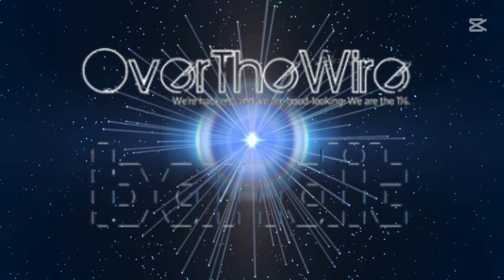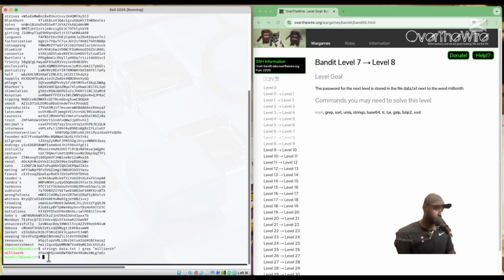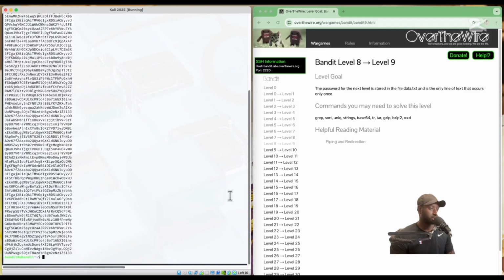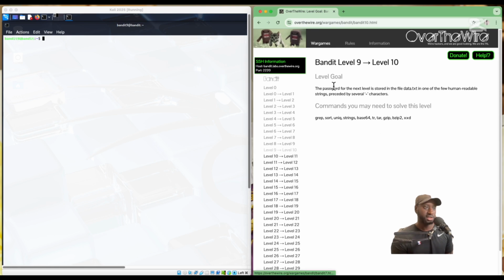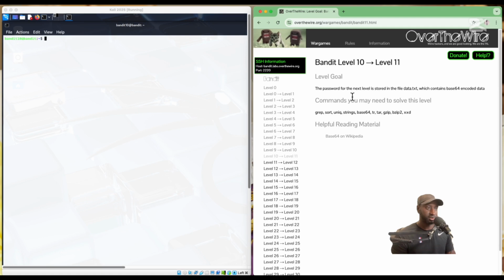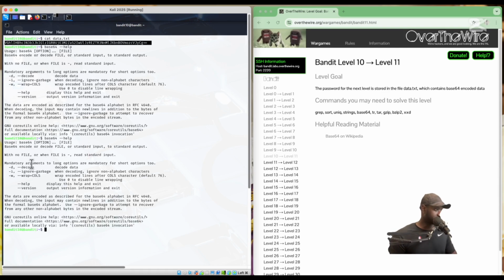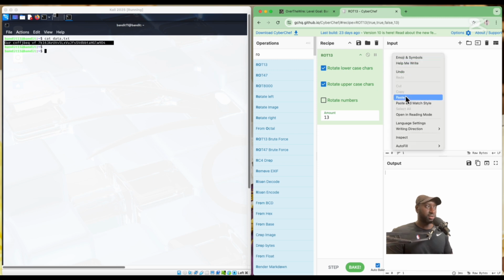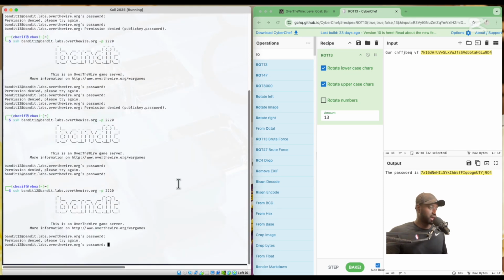Mastering Linux Commands: Over-the-Wire Bandit Levels 6-11 with grep, uniq, base64 and Plus.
Join me as I dive deeper into the Over-the-Wire Bandit challenge, tackling levels 6 through 11 and unlocking powerful Linux commands along the way! In this session, I’ll explore essential tools like grep for pattern searching, uniq for filtering unique lines, base64 for decoding data, and advanced file searching with -type f in the find command.

🔹 Learn how to decode hidden messages with base64
🔹 Filter and sort data efficiently using grep and uniq
🔹 Master file searching with find -type f
🔹 Solve real-world cybersecurity challenges step by step

Whether you're a Linux beginner or looking to sharpen your command-line skills, this guide will help you level up your knowledge and tackle the Bandit wargame with confidence.